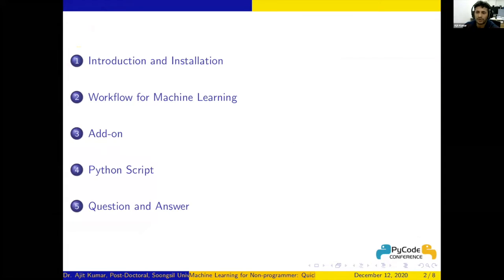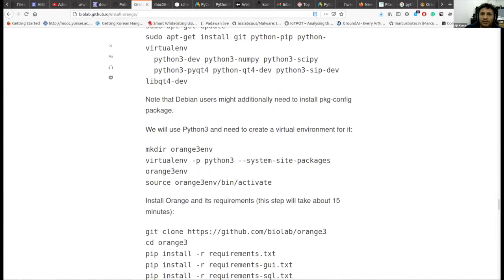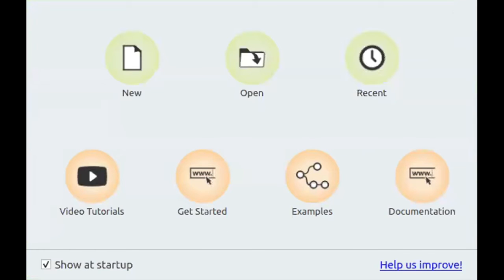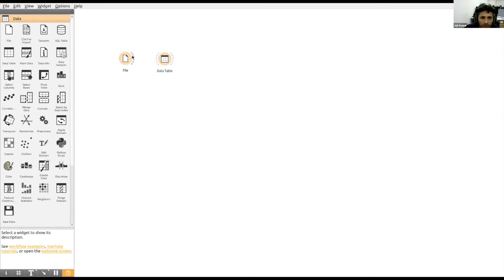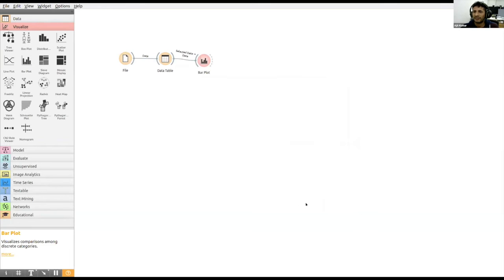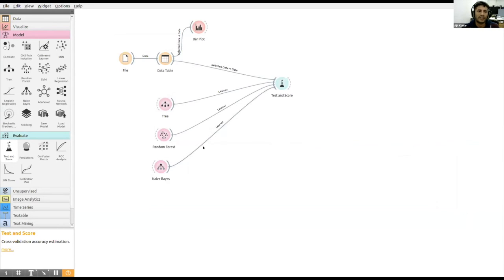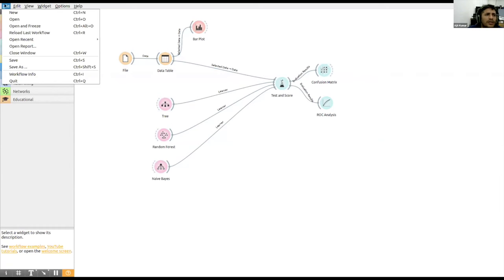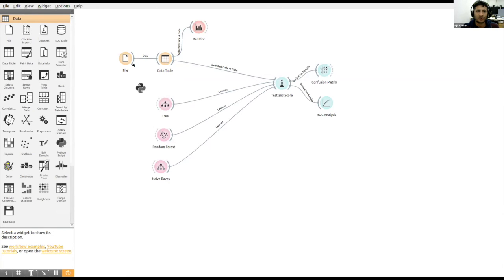A.Kumar - Machine Learning for Non-programmers - Orange Datamining Tool - PyCode2020 Lightning talks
Dr. Ajit Kumar is a Post-doctoral researcher in Soongsil University, Seoul, South Korea. He has completed his Ph.D. from the Department of Computer Science, Pondicherry University in 2018. His Ph.D. thesis titled "A Framework for Malware Detection with Static Features using Machine Learning Algorithms" focused on Malware detection using machine learning. He is working with Python since 2012 for his research work and other development work. He is also interested in web development, Information security, and Data Science. Python is his language of choice for all the programming related tasks. He has been motivating and training students to adopt Python as his programming language. He loves to write and share the article about Python and its applications.